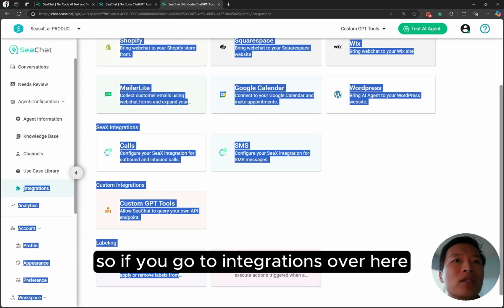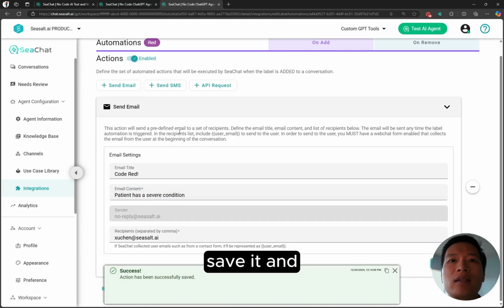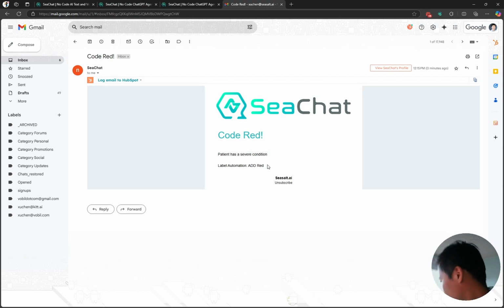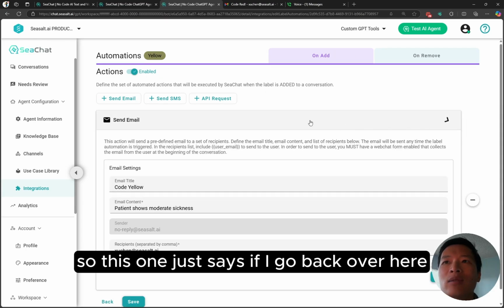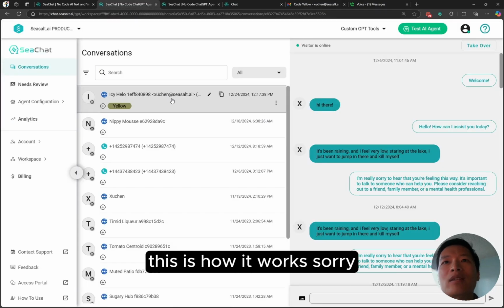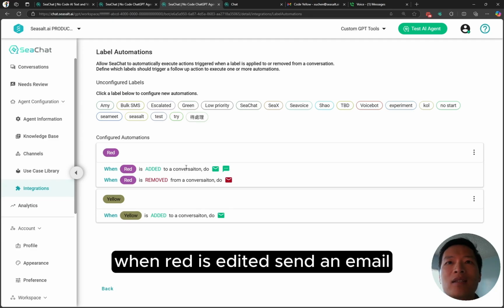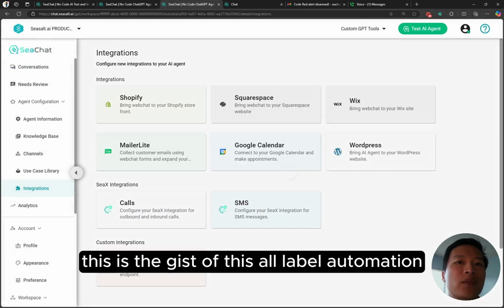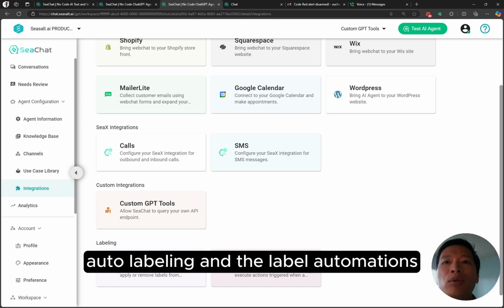Label Automation: Trigger Actions (SMS/Email/API) to ChatGPT conversations, no Zapier needed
Learn how to use SeaChat's powerful label automation feature to trigger actions like emails and SMS when conversation labels are added or removed. Perfect for healthcare providers, customer service teams, and anyone needing automated alerts based on conversation status.

🕐 Timestamps:
0:00 - Introduction
0:20 - Accessing label automations
0:36 - Overview of label system
0:48 - Setting up "Code Red" automation
1:30 - Configuring email notifications
2:01 - Adding SMS notifications
2:42 - Testing manual label triggers
3:14 - Demonstration of notifications
4:09 - Setting up "Code Yellow" automation
5:15 - Testing automated label triggers
7:07 - Setting up label removal actions
8:28 - Final demonstration
9:23 - Feature overview and use cases

Key Features Covered:
- Email & SMS notifications
- Manual and automatic label triggers
- Label removal actions
- Built-in workflow automation
- API request capabilities

No need for external automation tools - everything is built right into SeaChat! Perfect for healthcare alerts, customer service escalations, and any situation requiring automated notifications based on conversation labels.